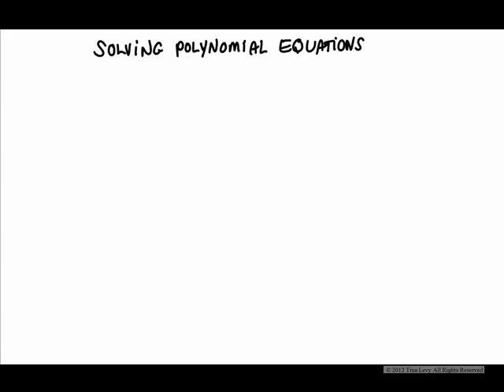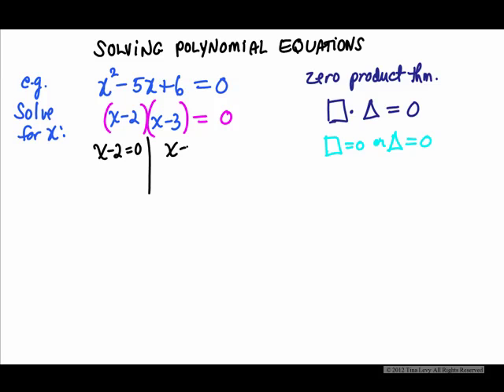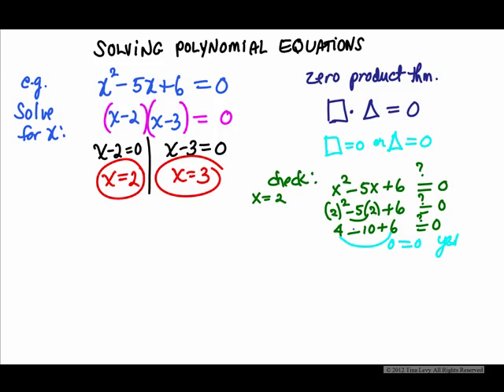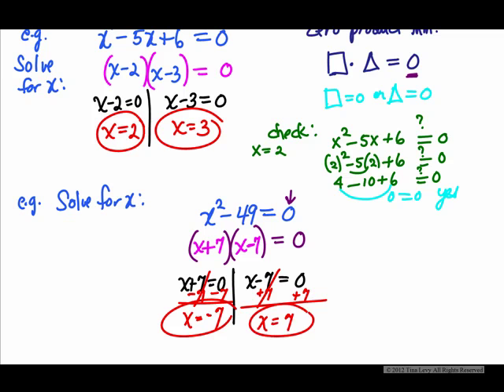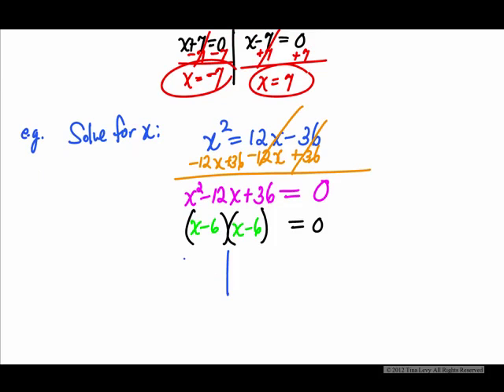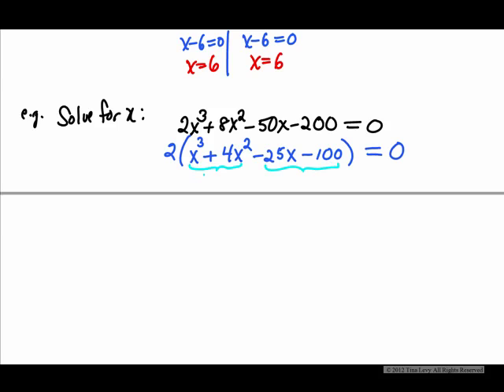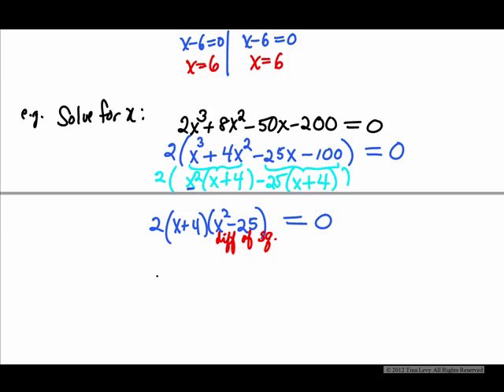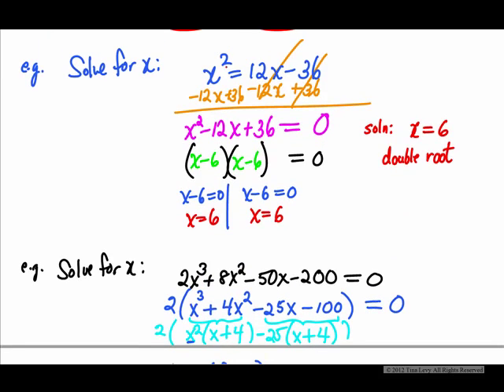Solving Polynomial Equations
Sec 5.7  Solving Polynomial Equations